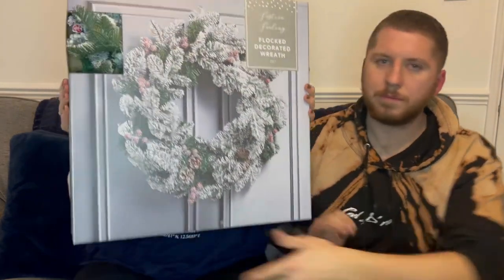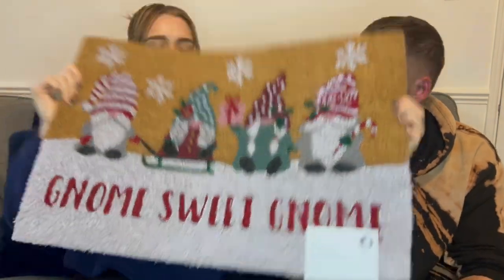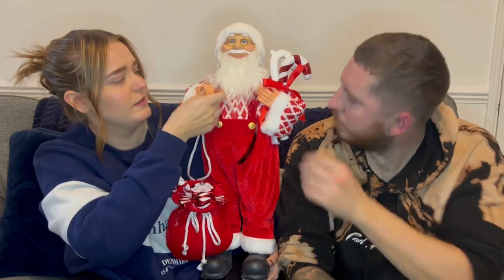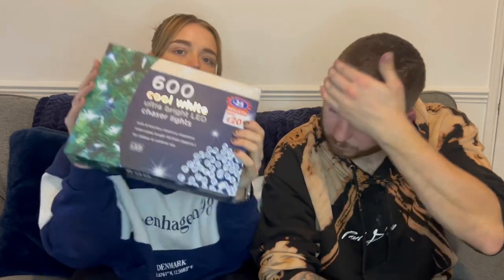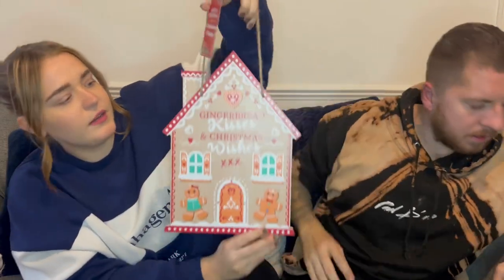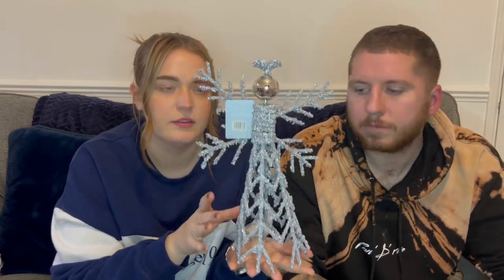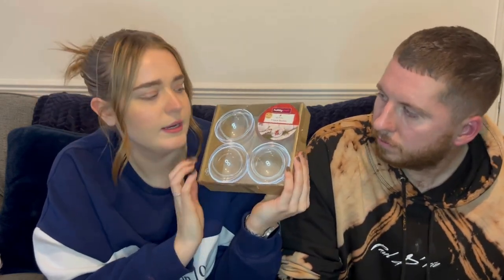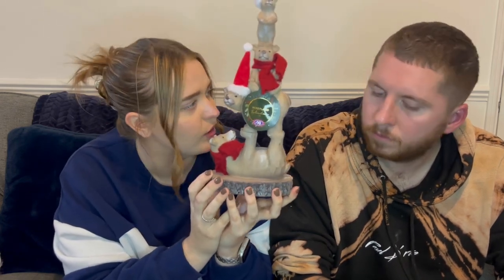HUGE CHRISTMAS DECOR HAUL!🎄🎁🛍️ - B&M | Home Bargains | Matalan | Hobbycraft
Our first Christmas haul in our first home!! It’s been so fun and exciting shopping for all the Christmas decor ready for the first Christmas in our first home together… we cannot wait to decorate!!🎄